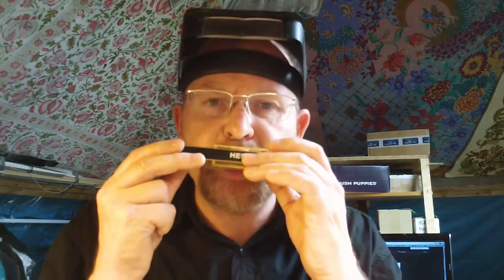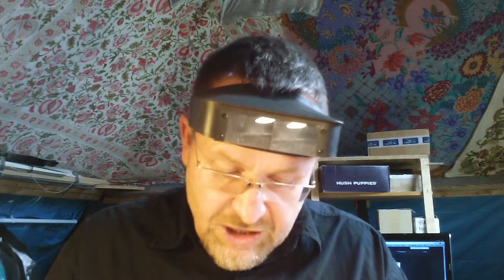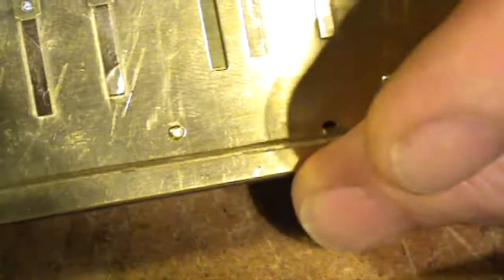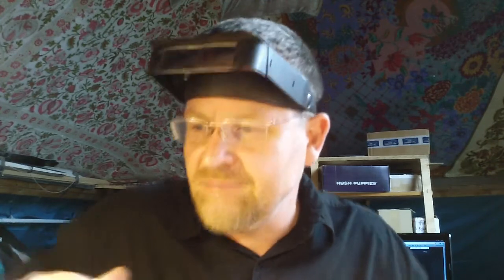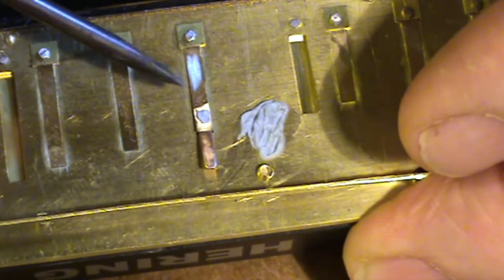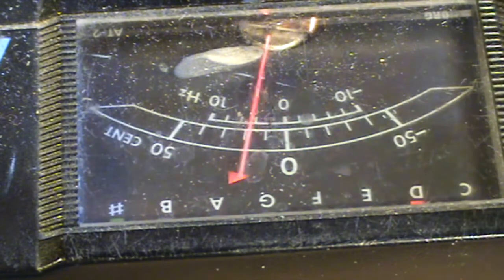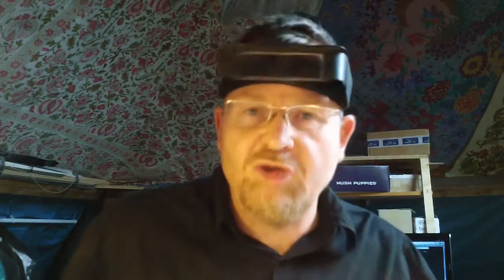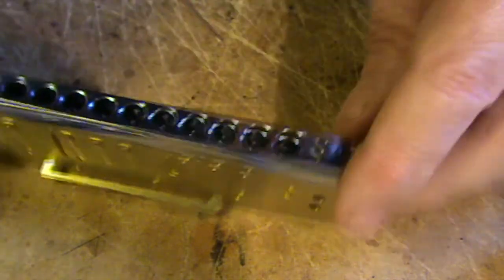ChromaBender Tweaks, Part 2: GAPPING & TUNING the X-REEDS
Two Part Video on how to tune and adjust the ChromaBender to suit you! Part 1 deals with the Active Reeds, Part 2 covers the X-Reeds.